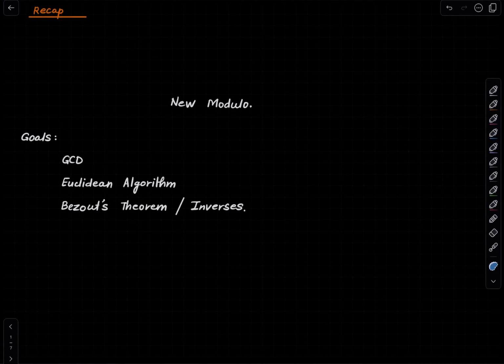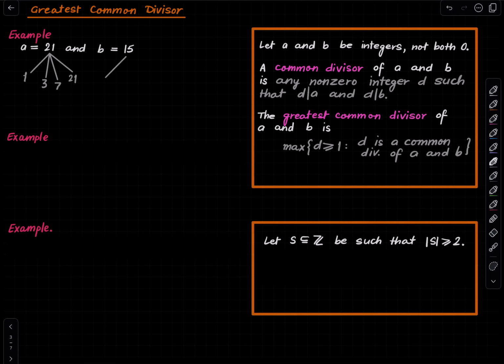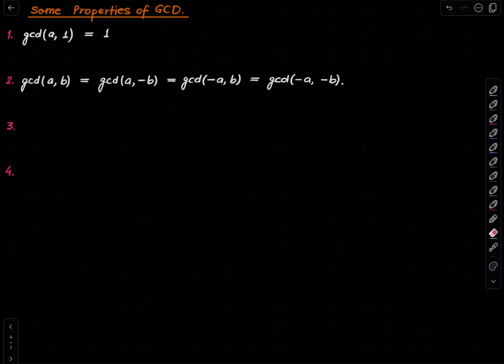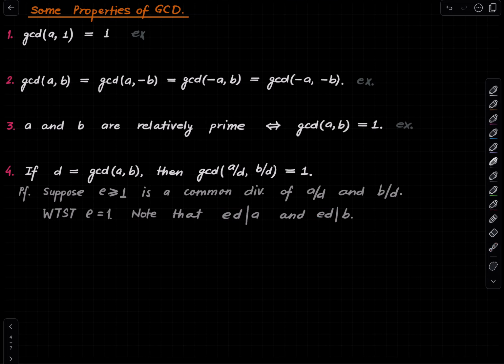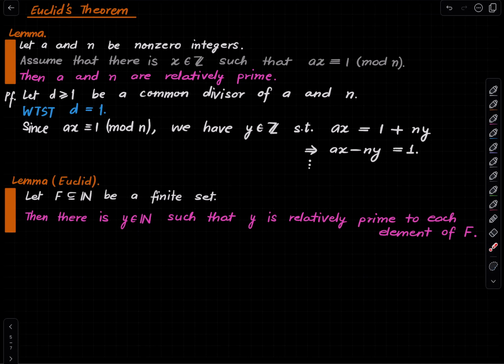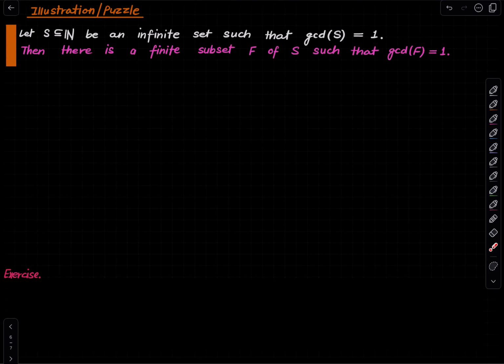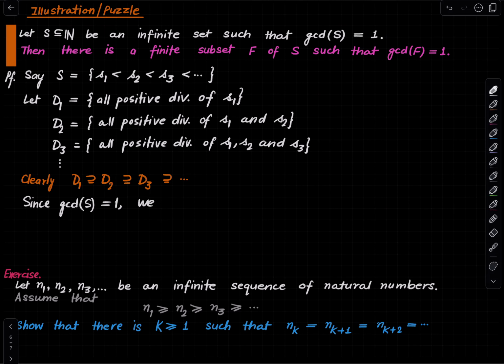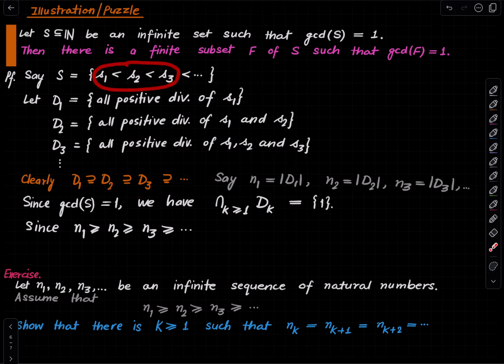First Course in Number Theory | Lecture 3.1 Greatest Common Divisor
00:00 New Module
01:18 Problems
01:24 Greatest Common Divisor
07:00 Some Basic Properties of GCD
12:30 A Theorem of Euclid
19:30 A Simple Puzzle

Namrata Khetan
Hersh